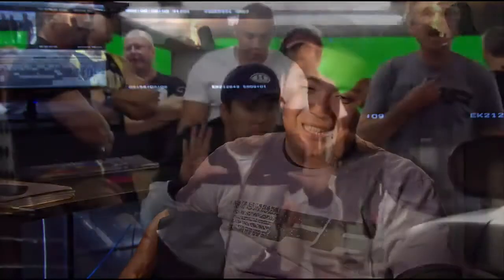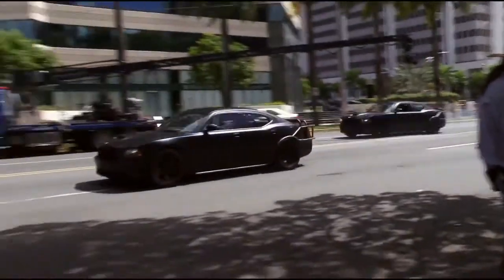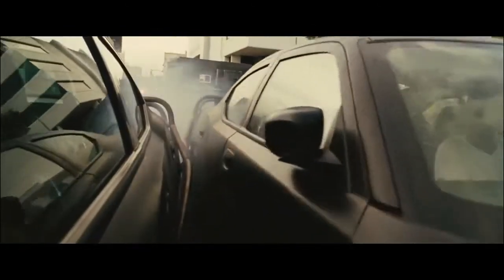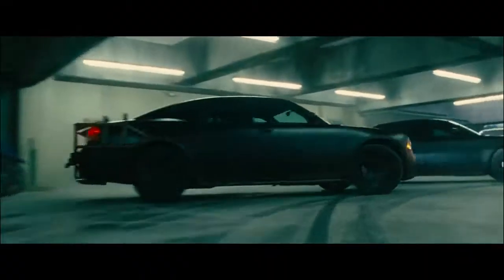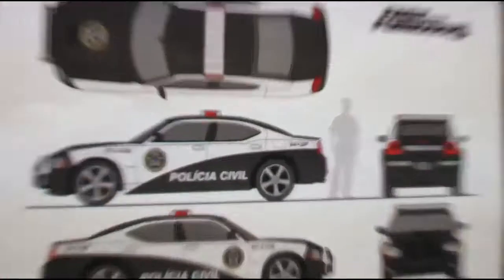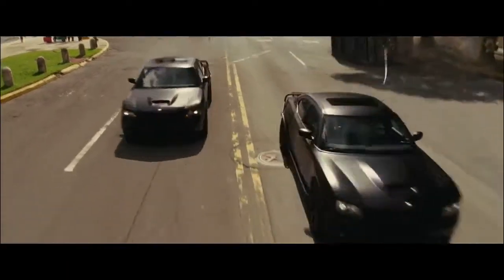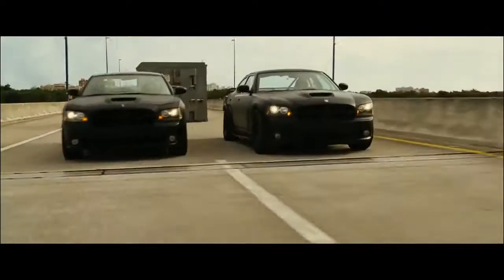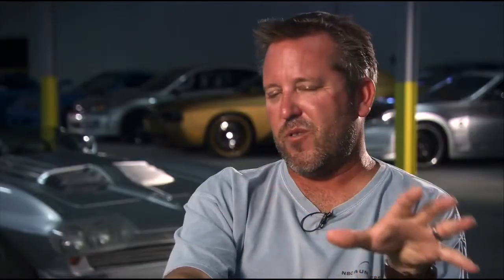Behind Fast Five Matte Black Chargers